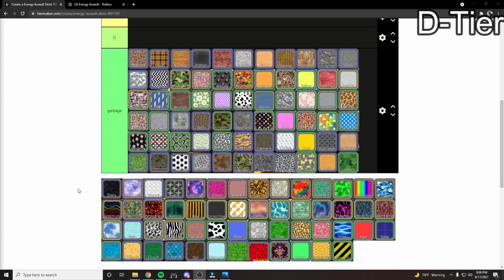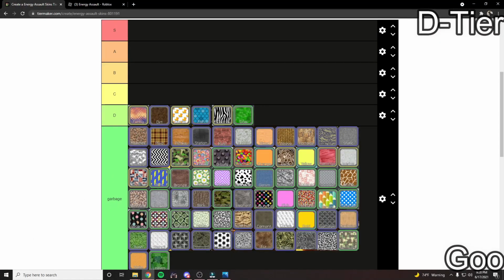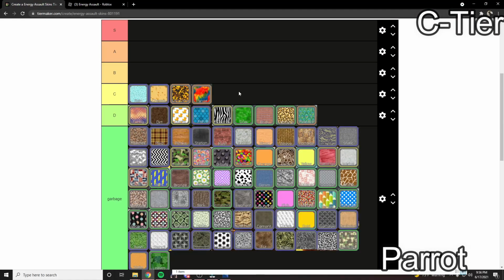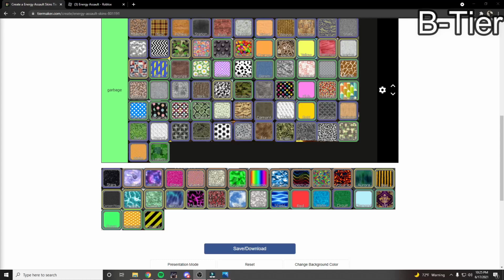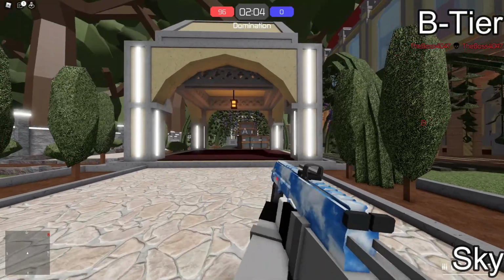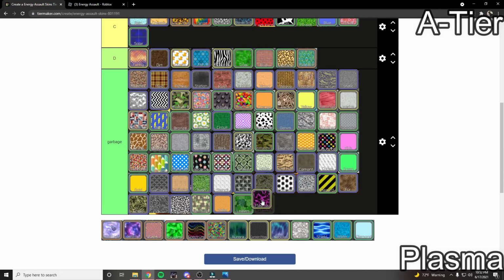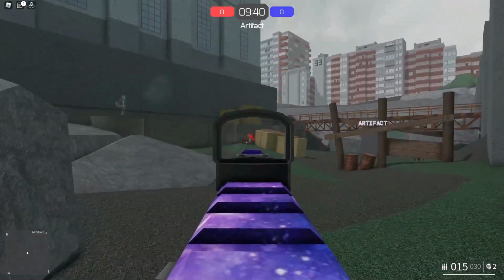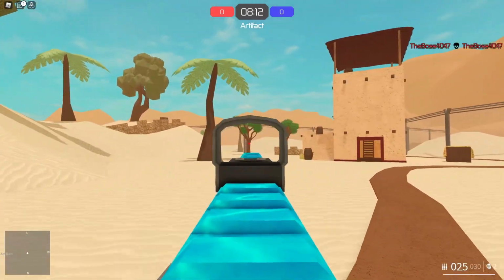My Energy Assault Skins Tier List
This took me a bit to make. Please like and sub :)

Outdoor (prod. Count)
Waves - Ukulele (prod. Reddiman)